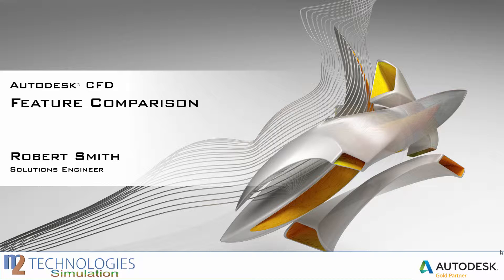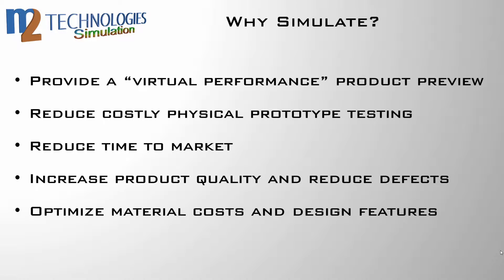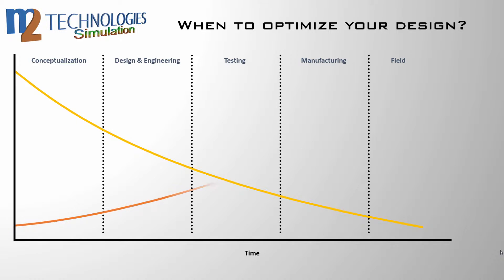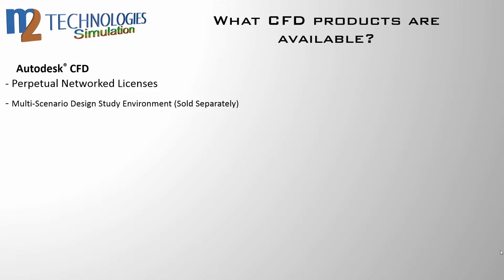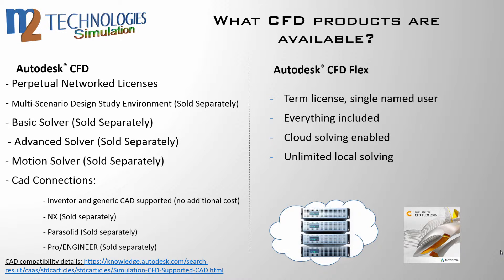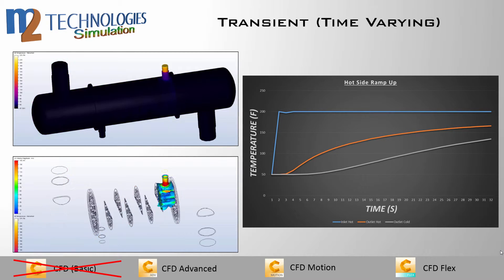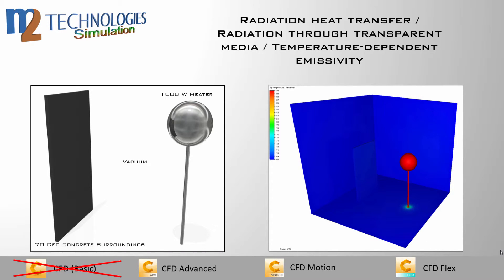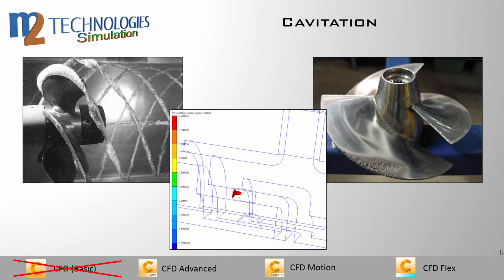Autodesk CFD Comparison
Check out the differences between the available versions of Autodesk CFD software, learn what the features and analysis types used for, and see which version is best suited for your company!